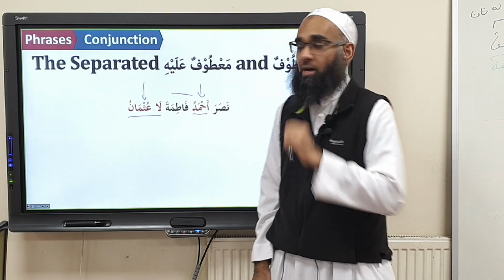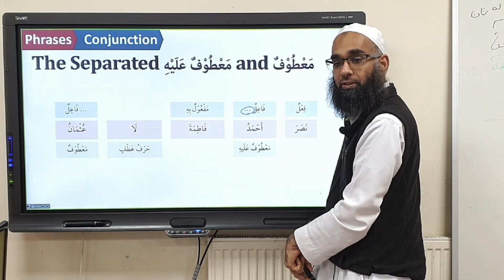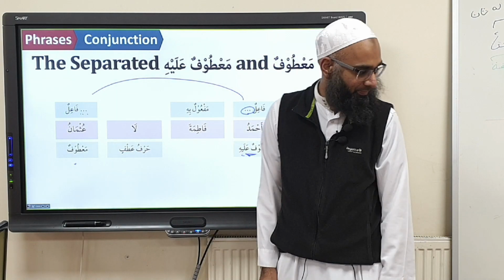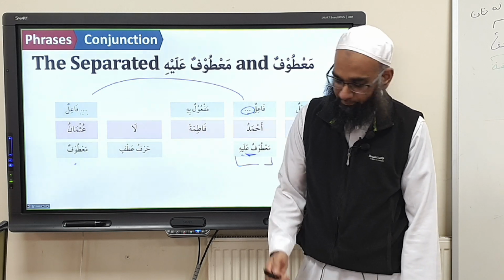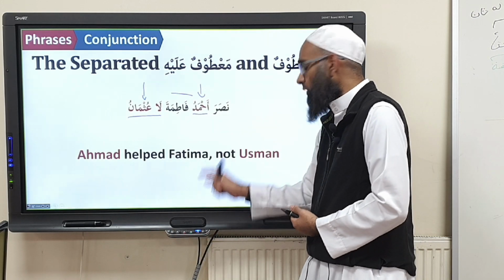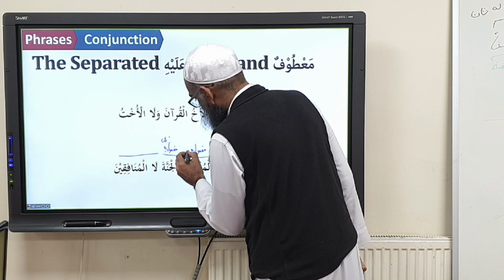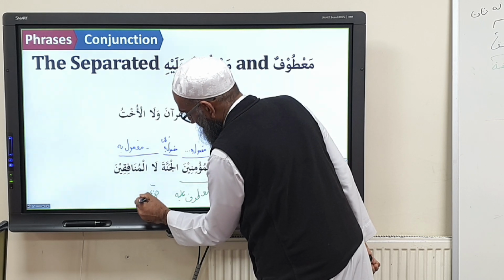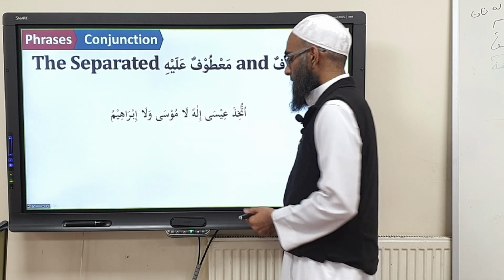FSTU Arabic - Conjunction Phrases: The Separated مَعْطُوْفٌ عَلَيْهِ and مَعْطُوْفٌ